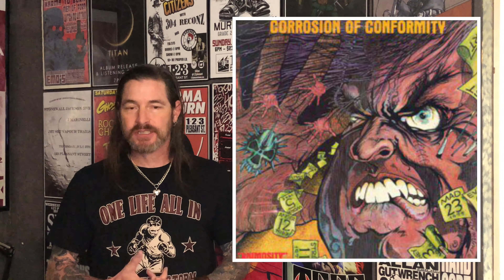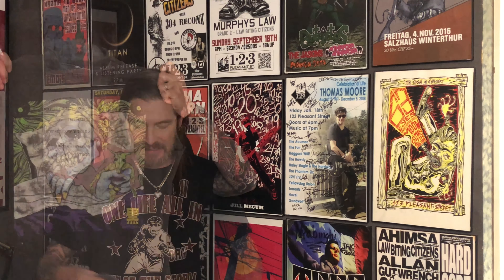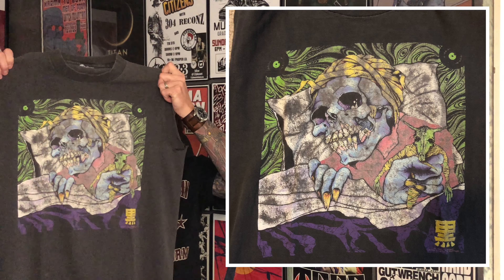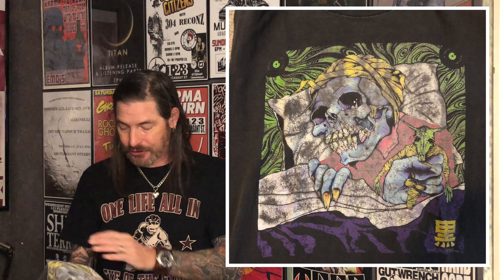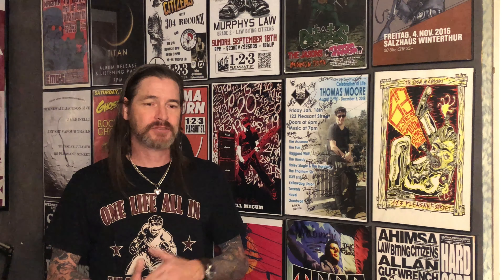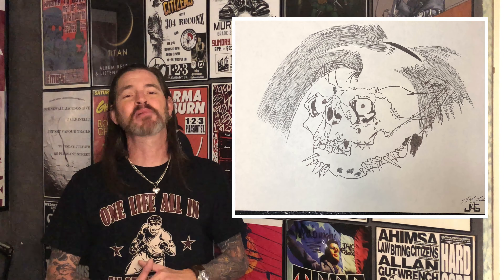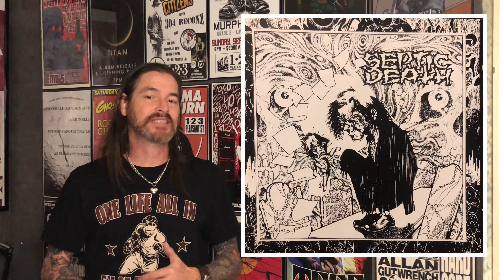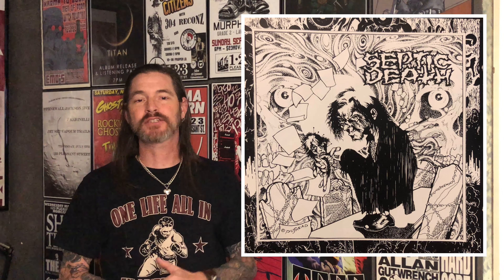Tee Time - Episode: 143 Pushead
Just Google search, Pushead and thank me later.